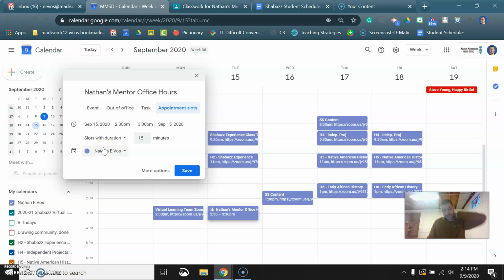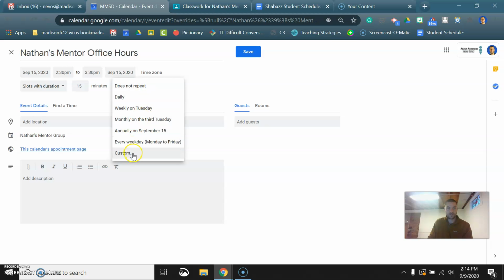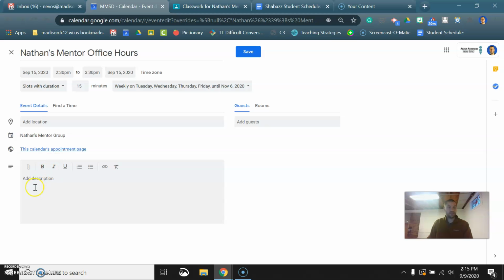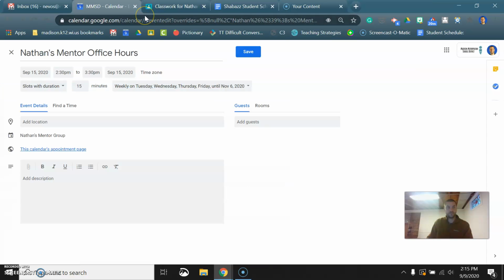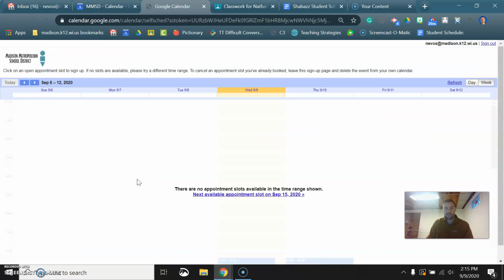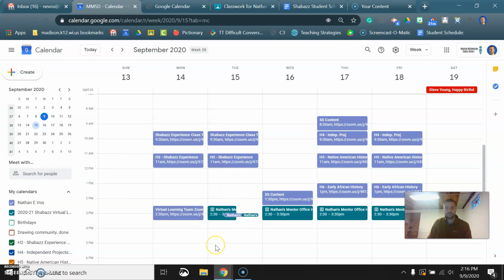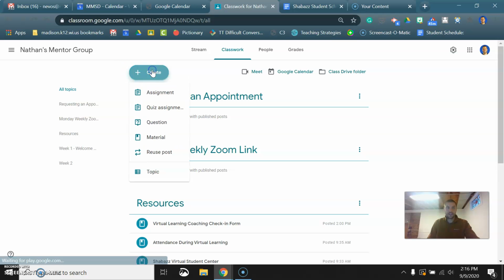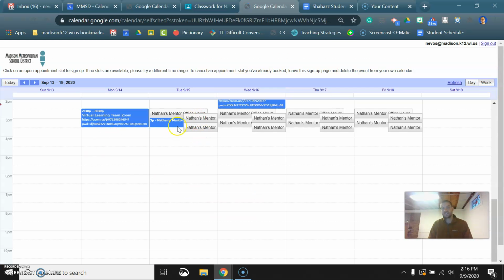Creating Office Hour Time Slots in Google Classroom